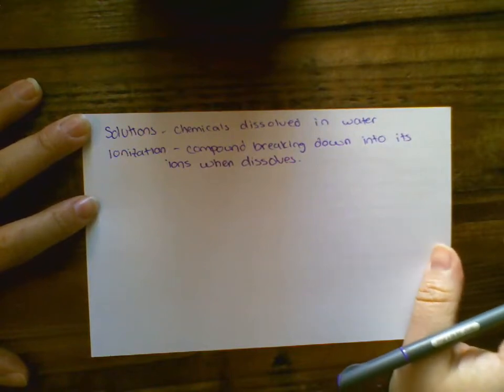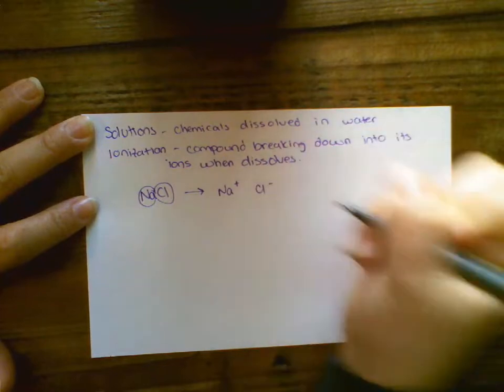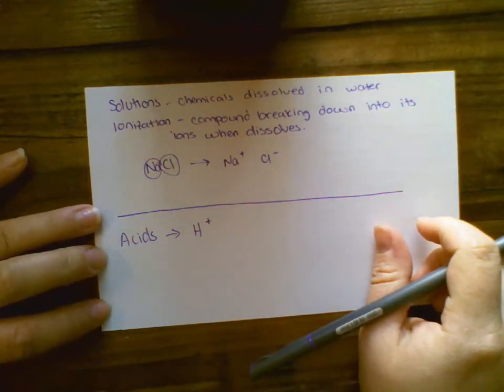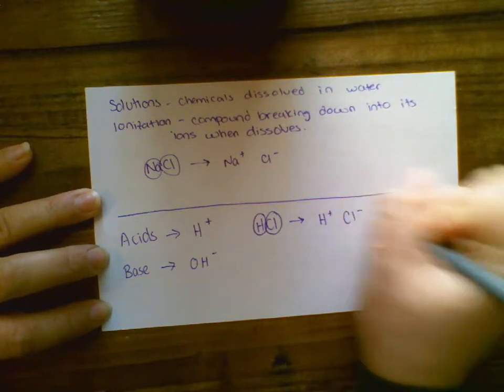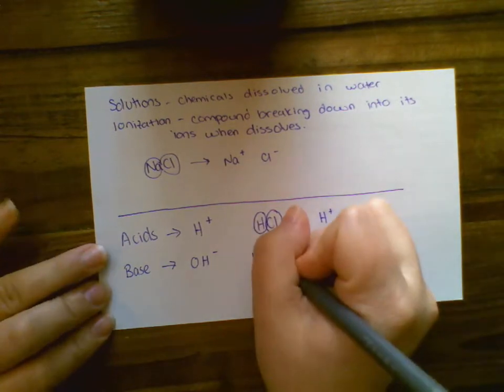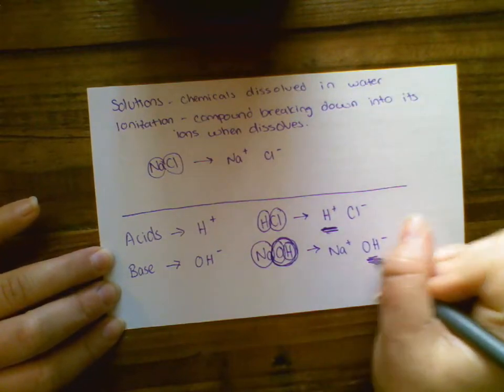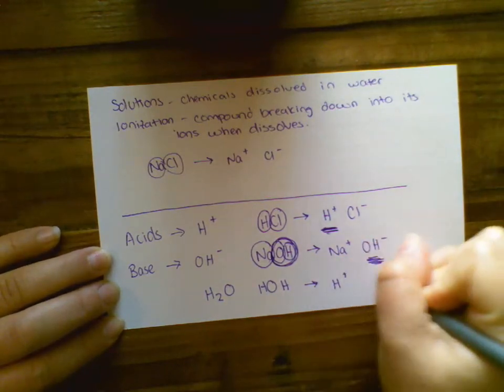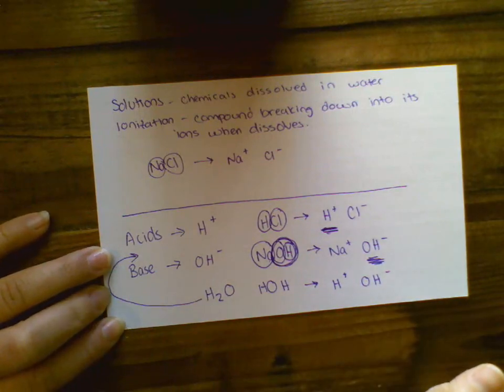Review of Ionization and Intro to H+ and OH-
In this video we go over a quick review of how ionization works in solution and then we apply that concept to acids and bases.